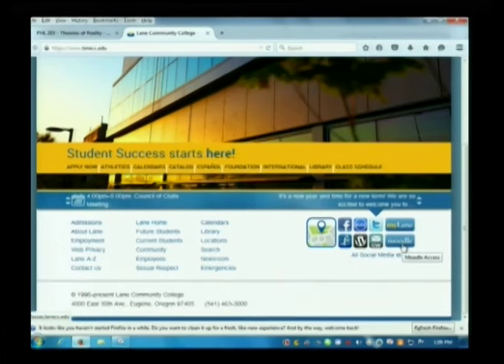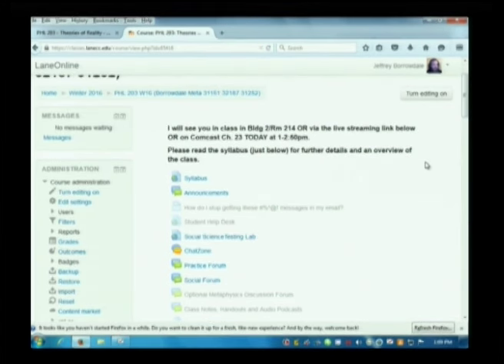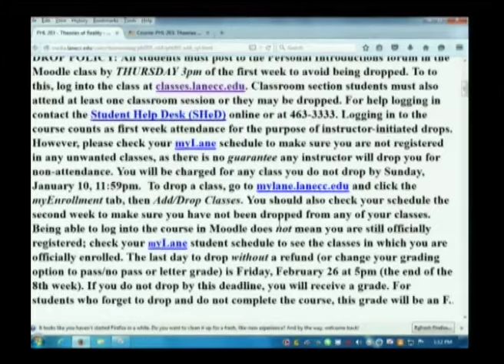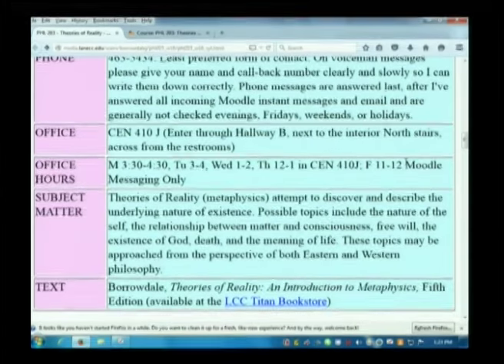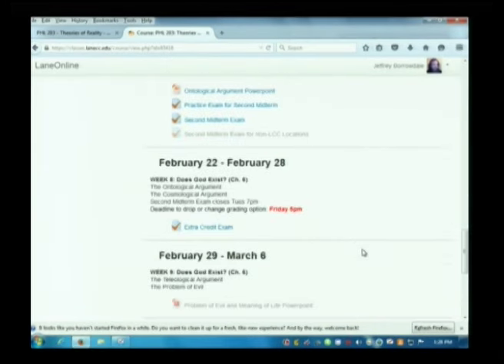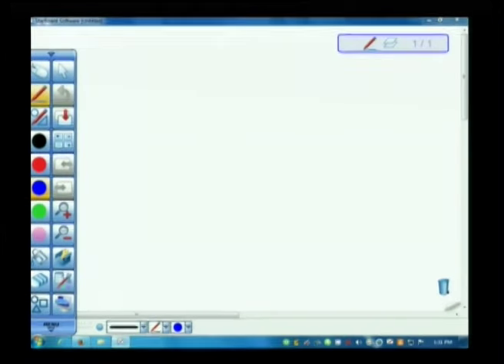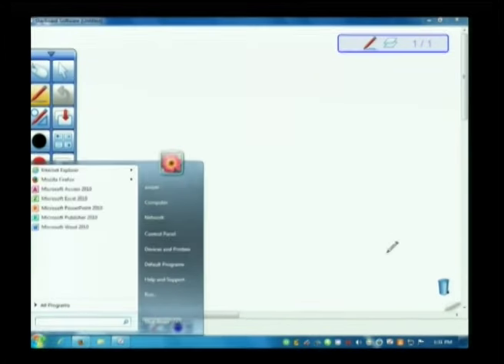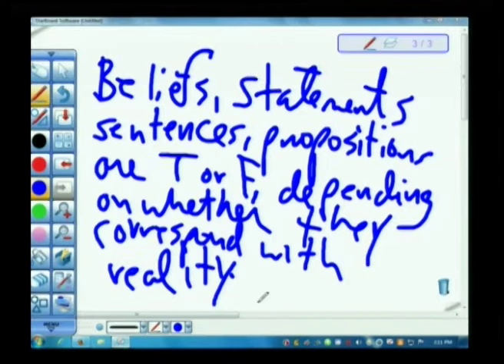PHY203 01-05-2016 Pt1